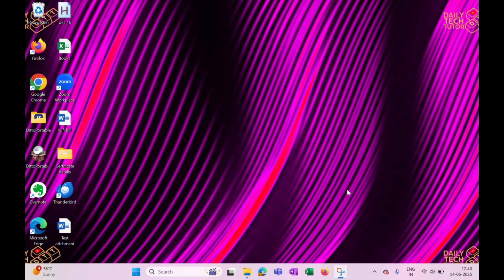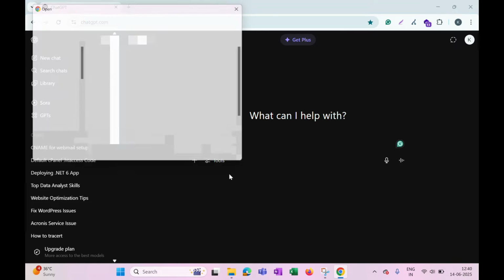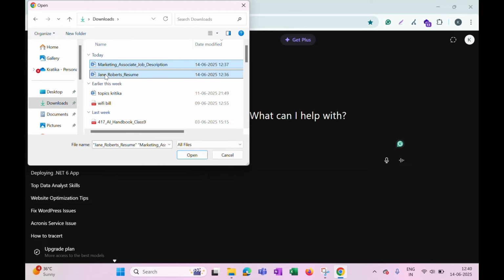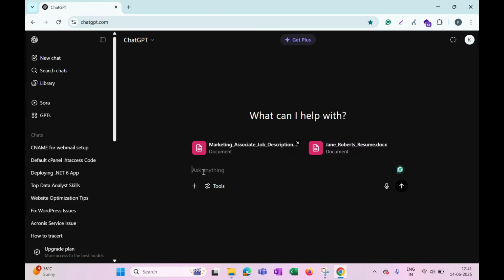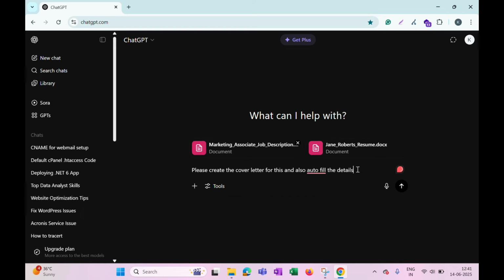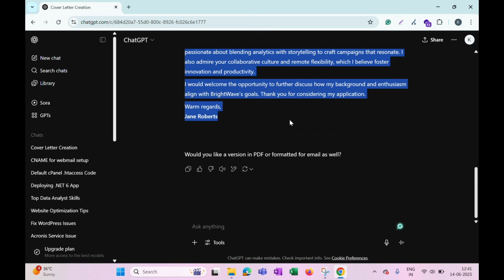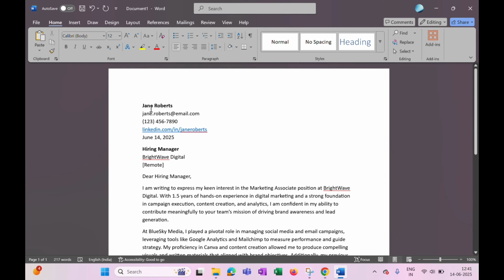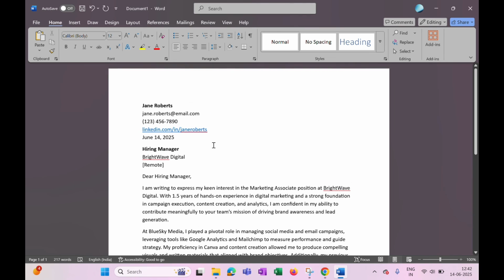How to Auto-Fill Cover Letters in Word Using ChatGPT | Fast & Smart Job Applications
Looking to save time and craft personalized cover letters that actually get noticed? In this video, you'll learn how to auto-fill cover letters in Microsoft Word using ChatGPT, so you can apply for jobs faster without sacrificing quality.

Gone are the days of rewriting the same letter for every job. With the help of AI, you can now generate tailored cover letters based on your resume and job descriptions in seconds. This tutorial walks you through how to use ChatGPT directly within Microsoft Word (or side-by-side) to create compelling, professional, and customized letters — all with minimal effort.

Here’s what you’ll learn step-by-step:

How to access and integrate ChatGPT with Microsoft Word

What prompts to use to get accurate, role-specific cover letters

How to auto-fill templates with your name, experience, skills, and job title

Ways to fine-tune tone, format, and personalization to stand out

Bonus: How to save multiple templates and streamline future applications

Whether you’re applying for internships, remote roles, or corporate positions, this AI-powered method helps reduce stress and improve your application quality — fast.

No more staring at a blank page or Googling how to start a cover letter. With ChatGPT and Word, you’ll be equipped with a powerful workflow to make every application count.

Watch now and transform your job hunt with smart automation.